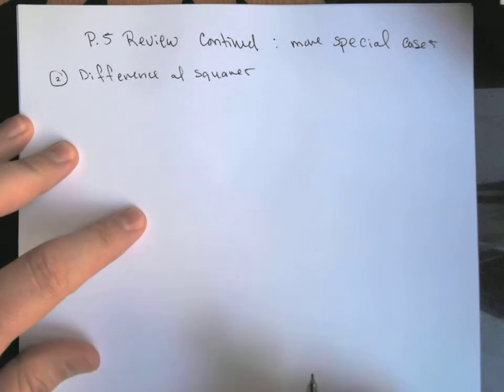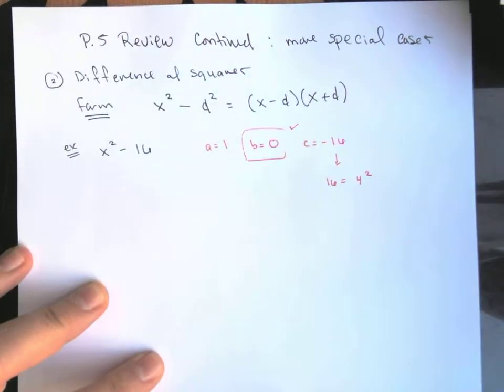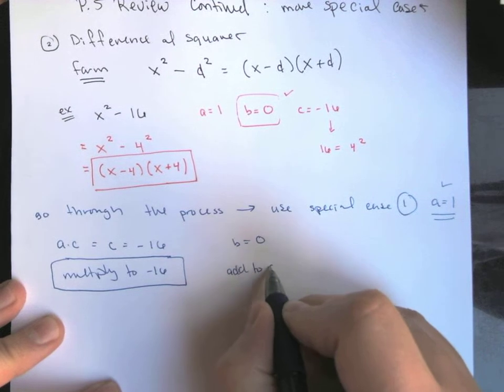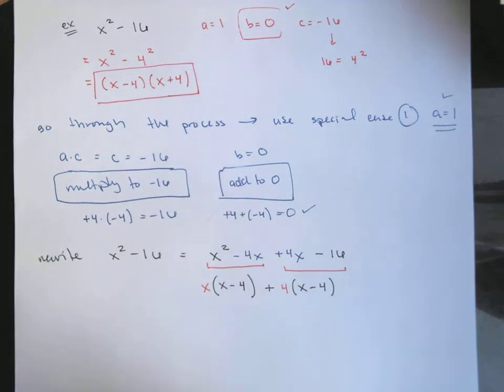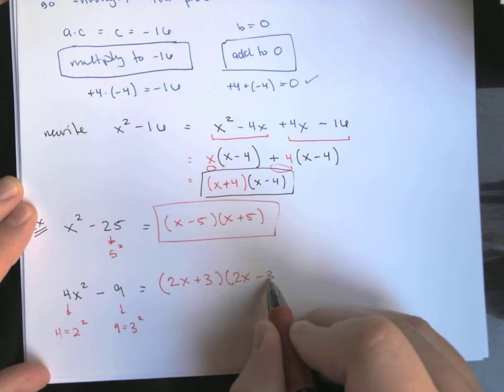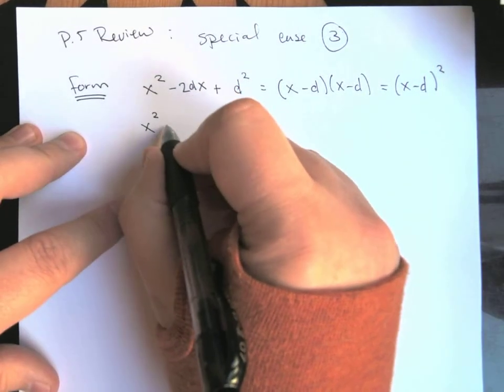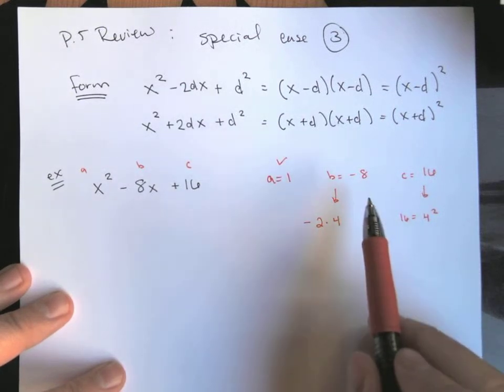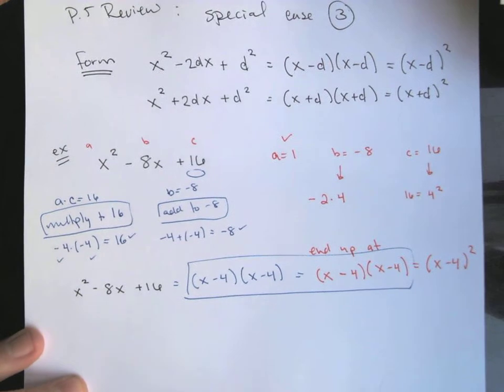MA 120 Sec P.5 Factoring Quadratic Polynomial: Difference of Squares and Other Special Cases